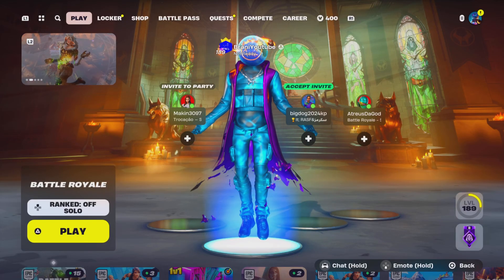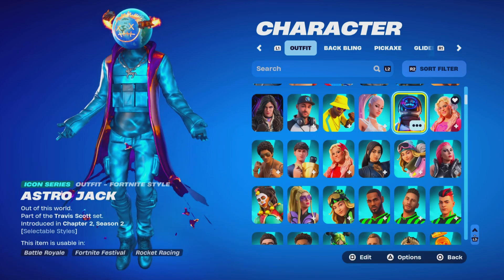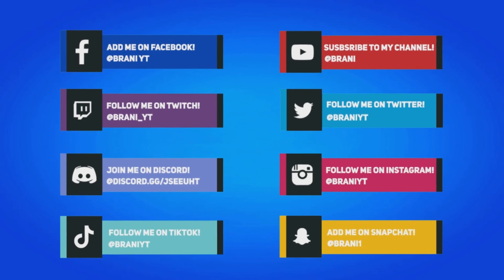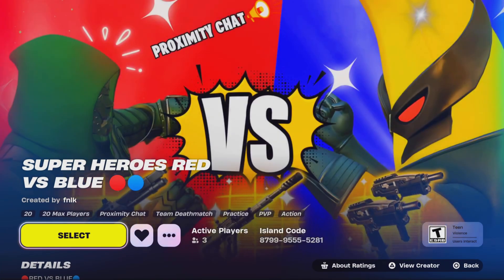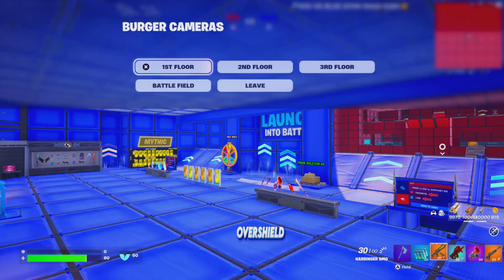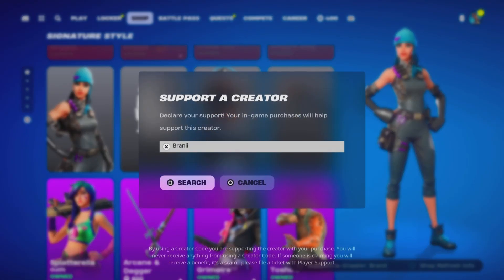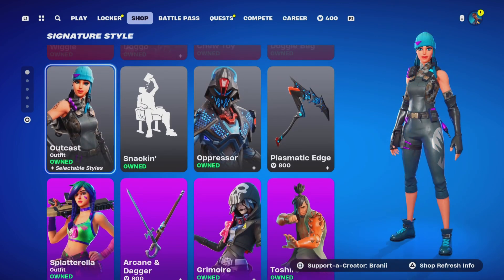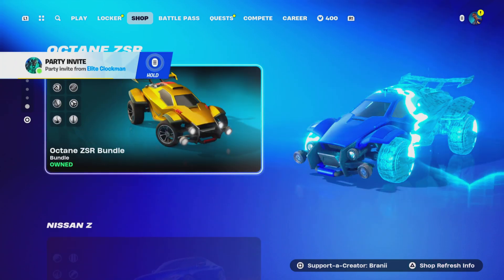RUBIUS SKIN RELEASE DATE IN FORTNITE ITEM SHOP!